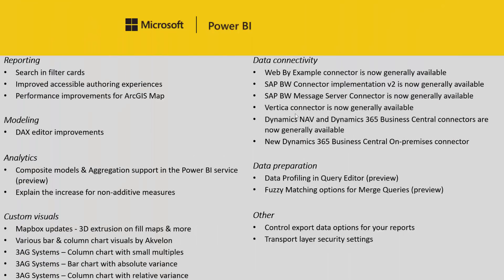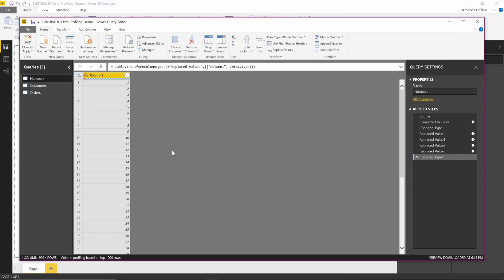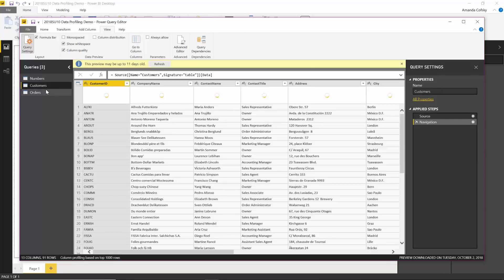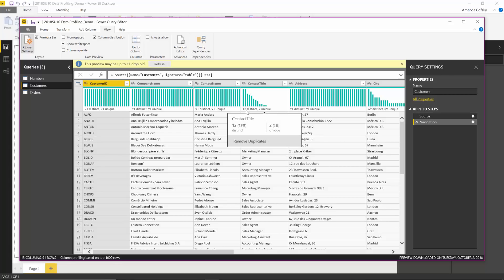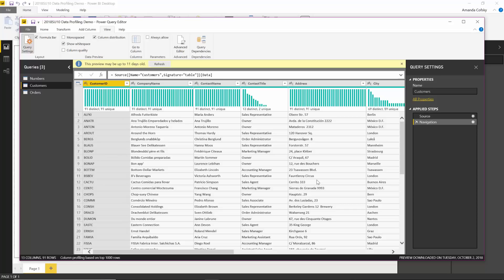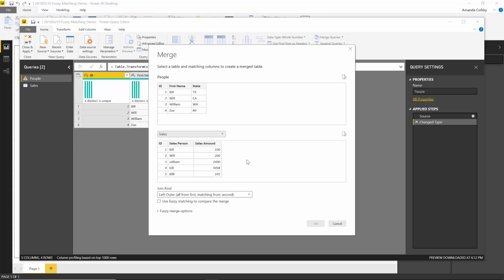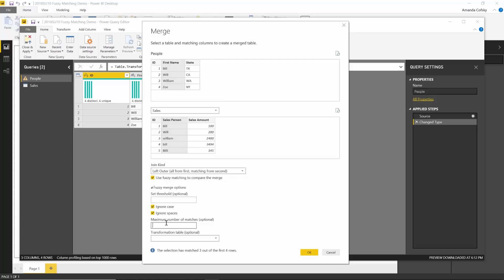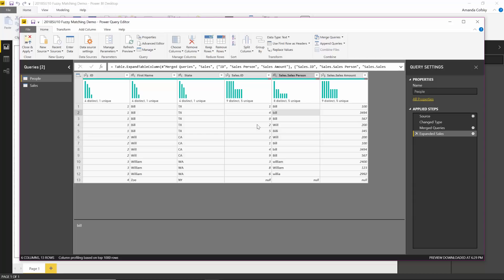October 2018 Power BI Desktop - Data preparation